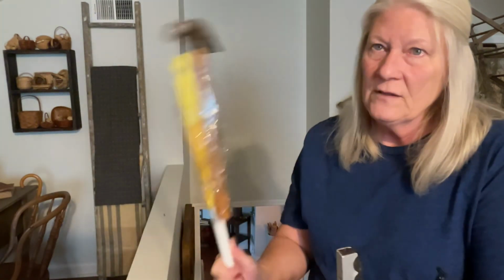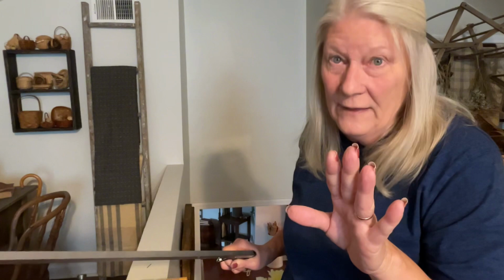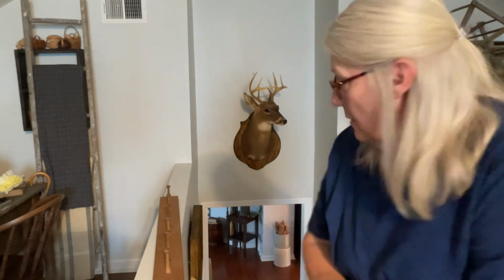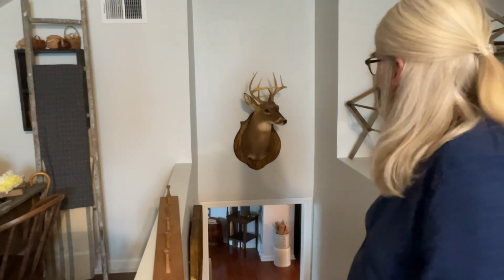OH DEER!!! My Estate Sale Find / I’m impatient / I want it done now !￼￼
As you all know, I love to decorate! ￼ So today I had the bright idea that I was going to hang this deer on the wall by myself because it was on my list and I wanted it completed so I hope you stay tune to the end. I hope you enjoy the video.